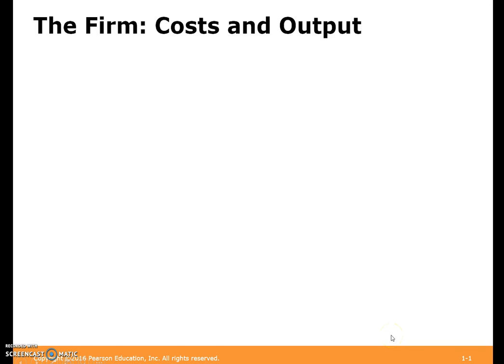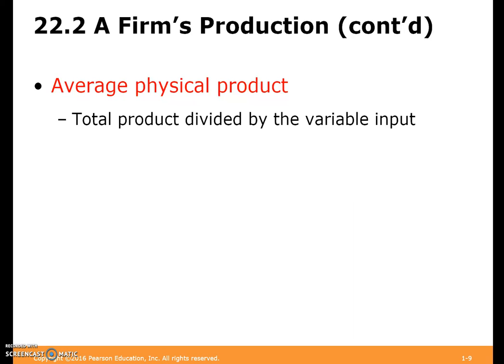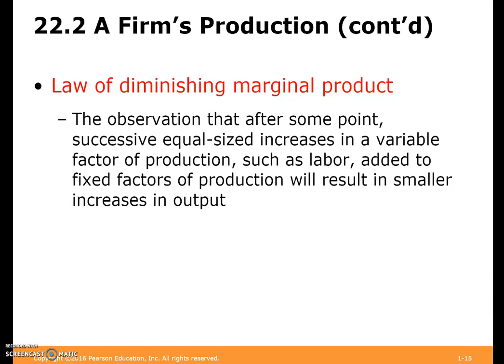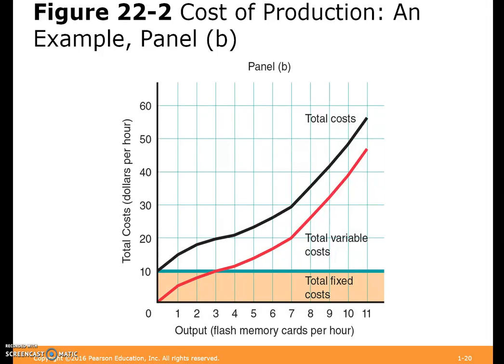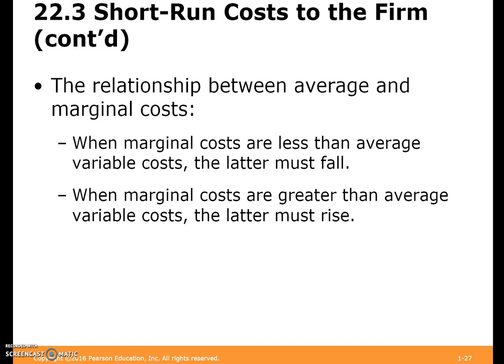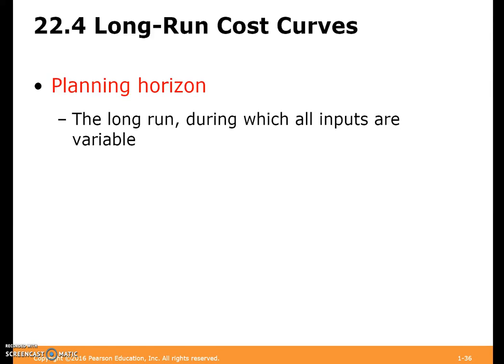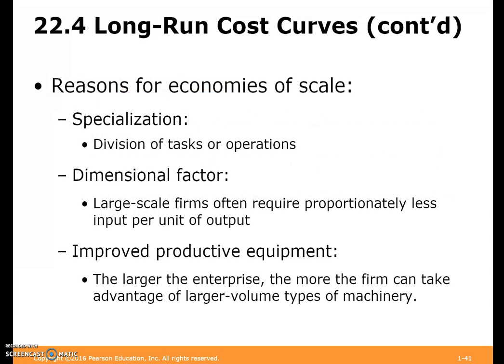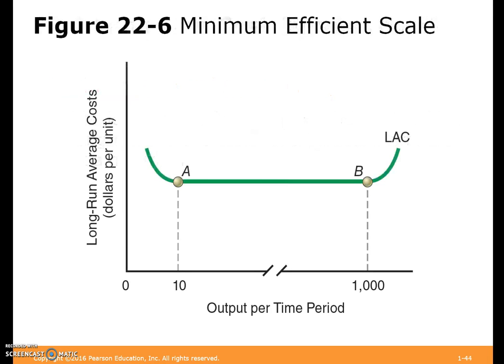Ch 22 The Firm Costs and Output